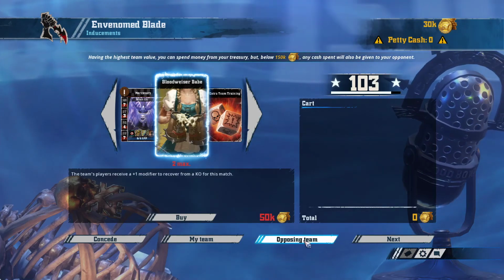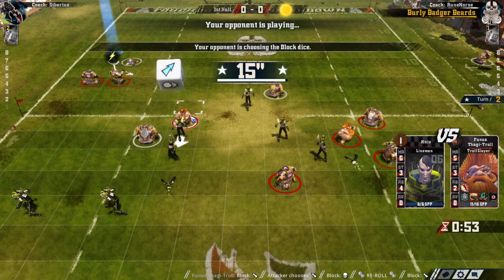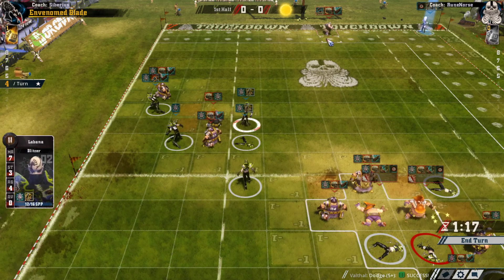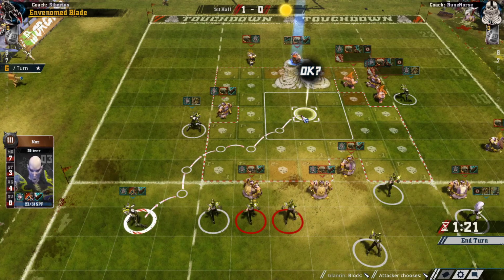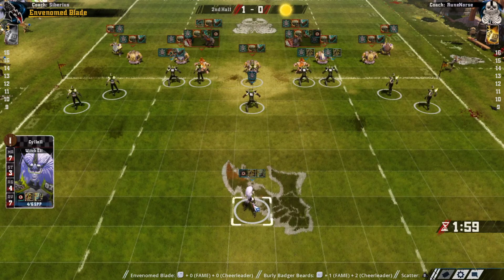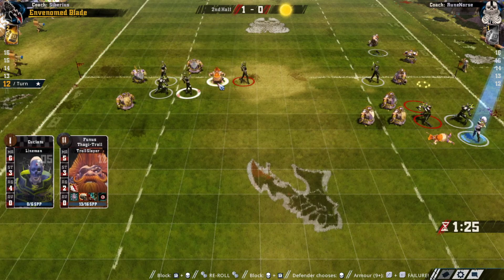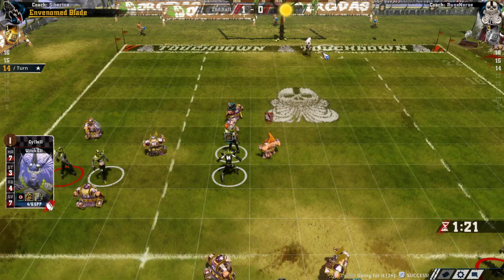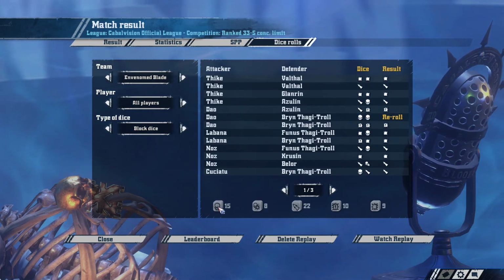Blood Bowl 2 Champion Ladder - Game 7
Time to face those stalwart dwarves...